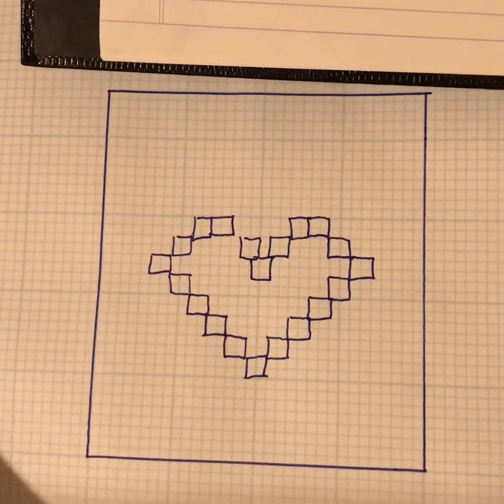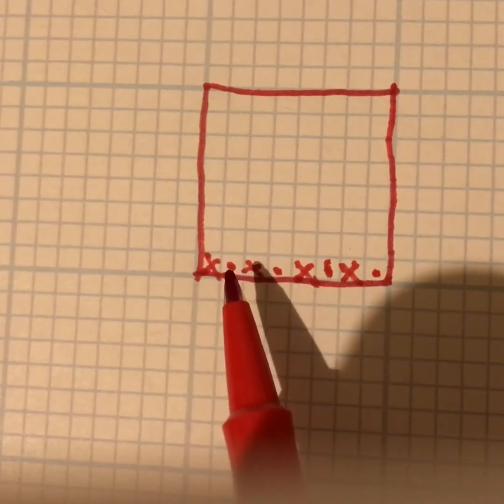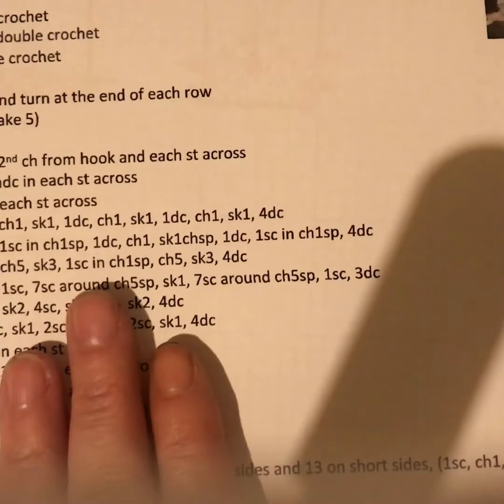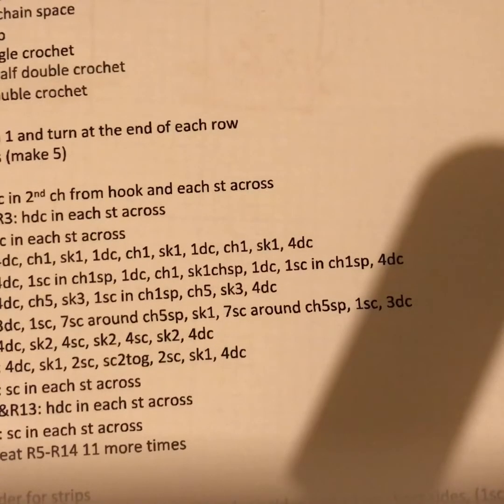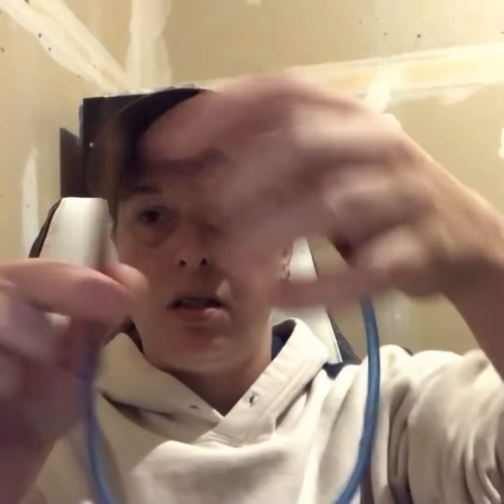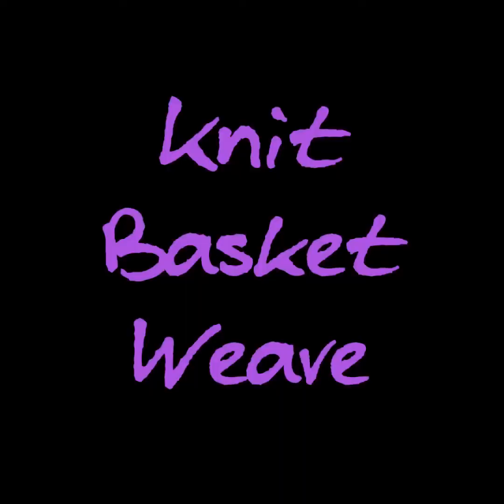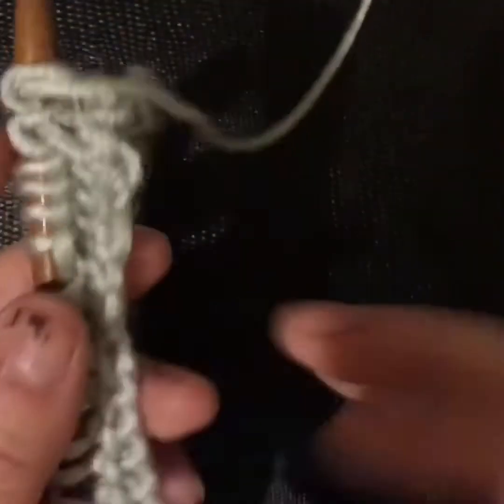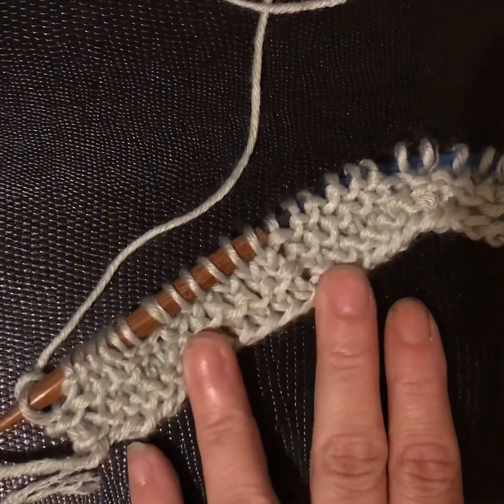Tutorial Tuesday Q&A and Block 9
Tutorial Tuesday!!
Every Tuesday we will work on a new block. At the end of the series, you will have enough blocks to assemble a blanket. Each block will be either Tunisian, crochet or knit. Once all the blocks are complete, and the border is on, send me a picture to enter the project contest. There will be 4 winners;
All crochet squares
All Tunisian squares
All knit squares
Combination of knit, crochet and Tunisian
*you do not have to complete all the blocks demonstrated but, if you are choosing to complete only one of the disciplines, there can only be the demonstrated squares and there must be the required number of squares. Failure to adhere to requirements will deem an entry invalid *

binkerbelle

Happy Mail
Binkerbelle’s Yarning
1804 Hennessy Cres
Orleans Ontario Canada
K4A 3X8